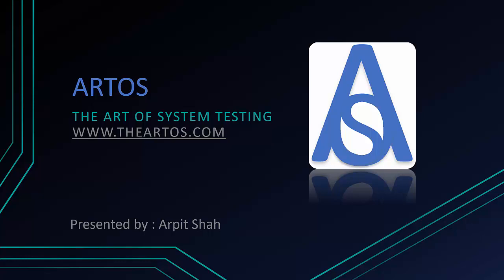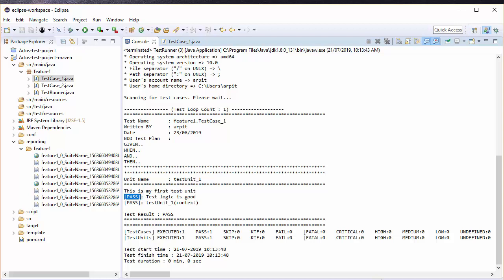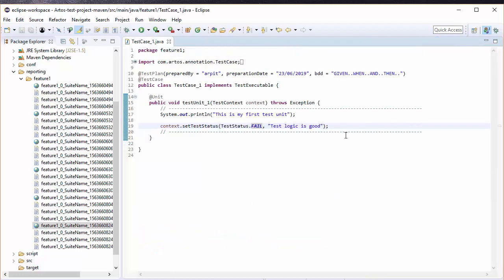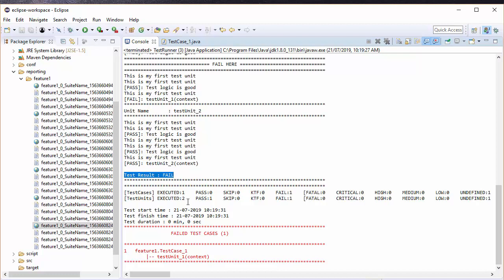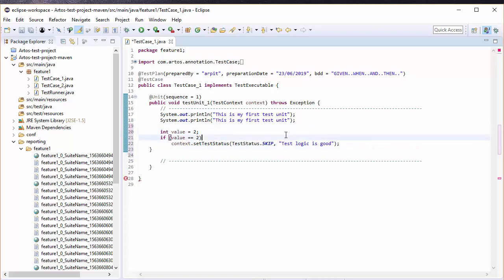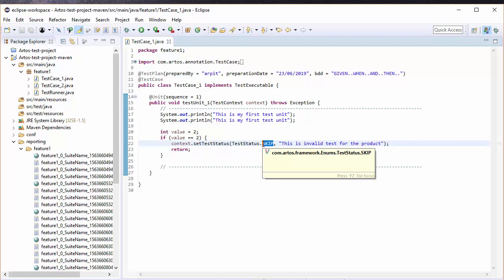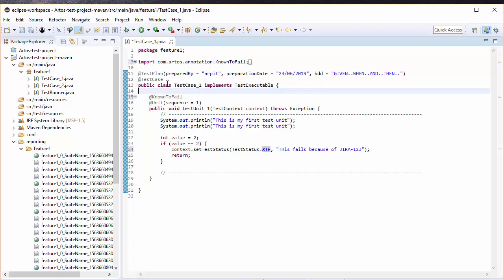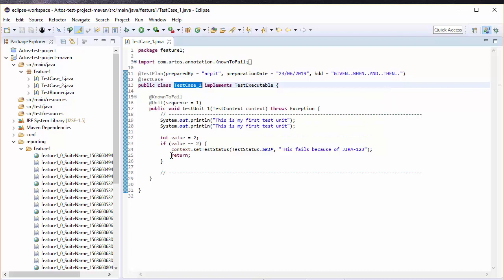Automation With Artos - 5 (Test Status)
This video describes how user can set and use test status in Artos. Artos supports four status (PASS, FAIL, SKIP, KTF) and they all have their own usages and this video will help you understand how to use all of them. This video also explains how known to fail status works